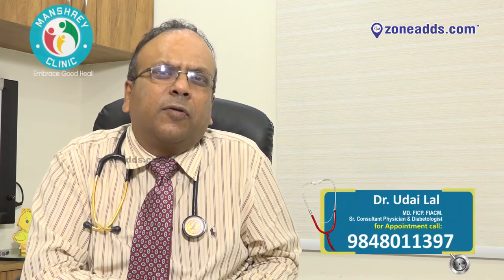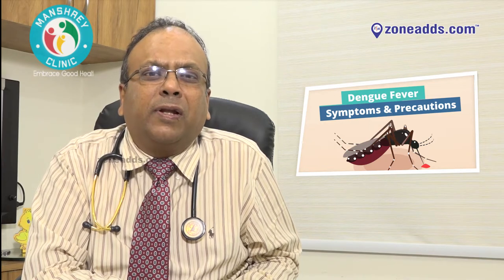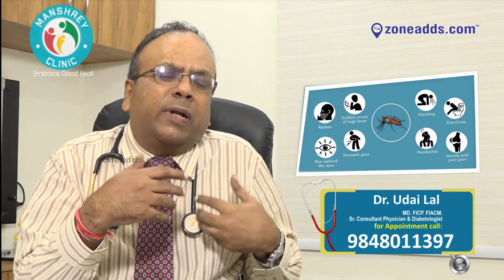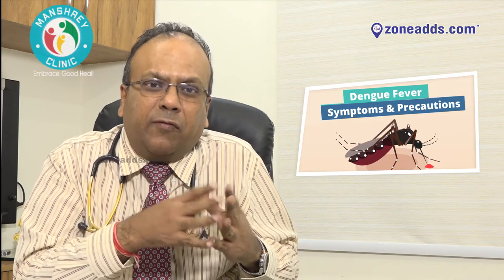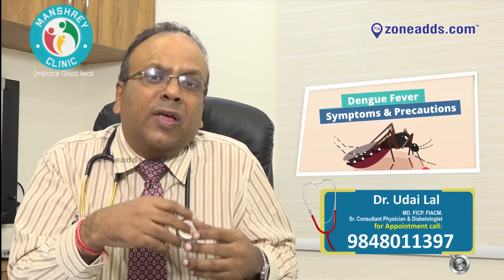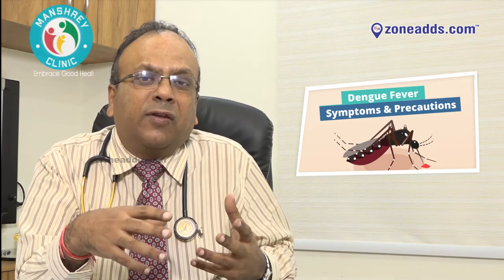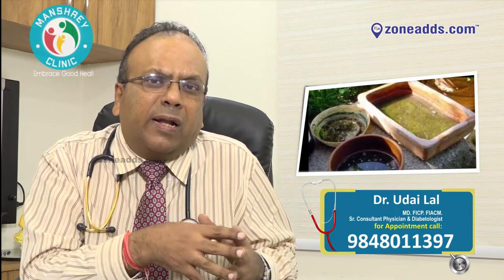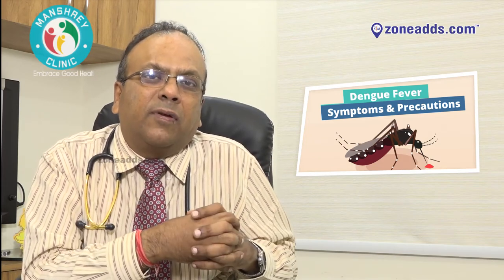Dr.Udai Lal explains about Dengue cause and prevention | zoneadds.com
Dr. Udai Lal talks about the causes and preventions of dengue fever using his extensive medical knowledge.

Listen in as Dr. Udai Lal shares holistic knowledge about everything related to dengue fever. Learn about its causes, symptoms, risks and precautions, all in this informative video.